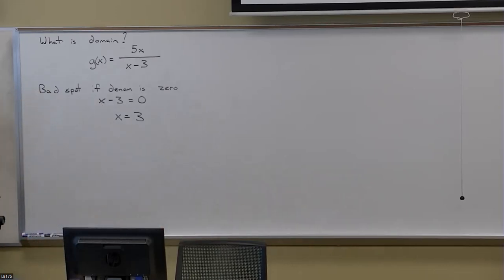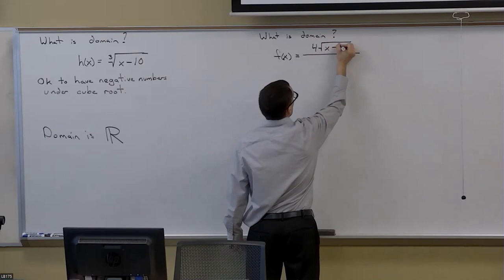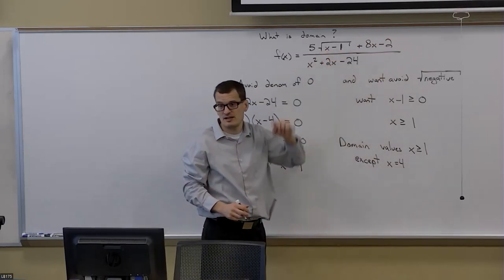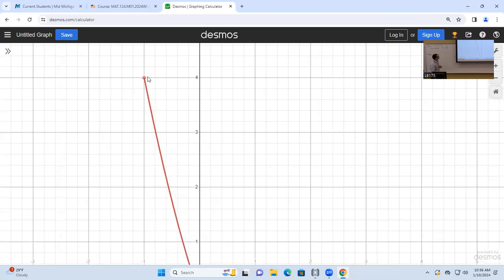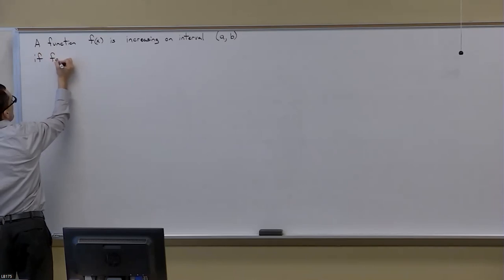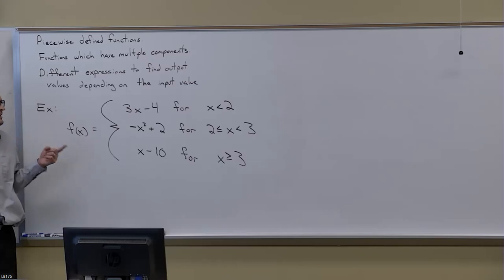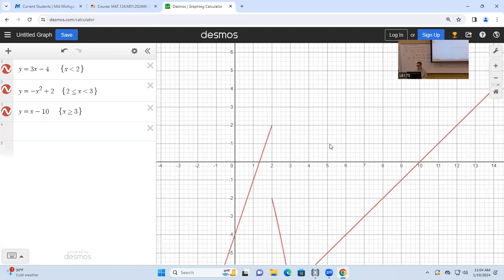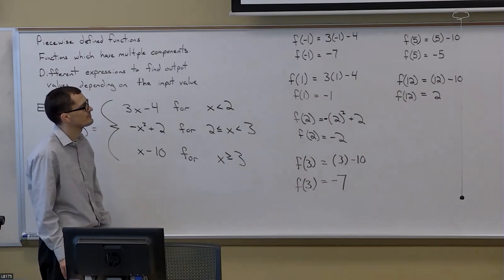MAT 124 Class on 1/10/2024 (Mostly section 1.2)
Covers mostly Section 1.2. Domain and range. Piecewise defined functions. Point of discontinuity.